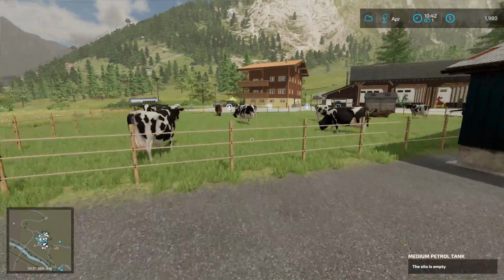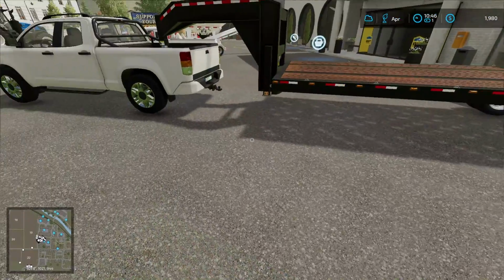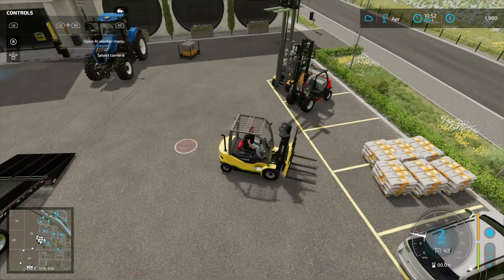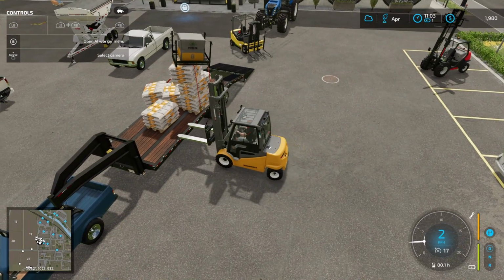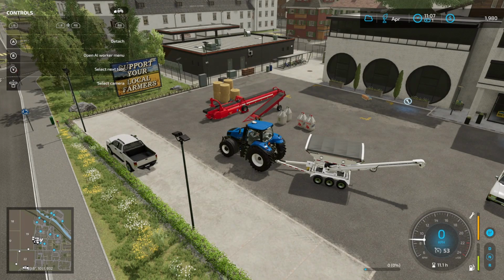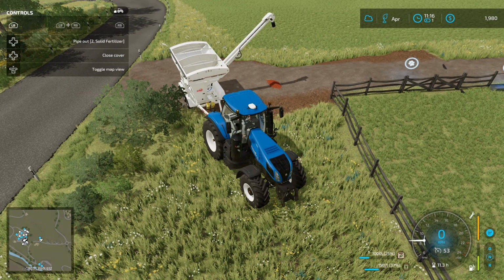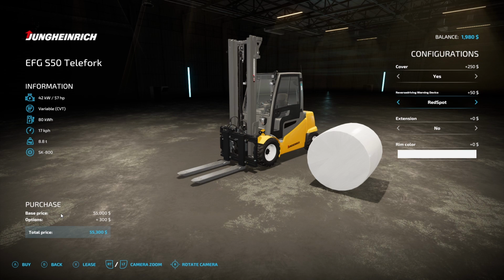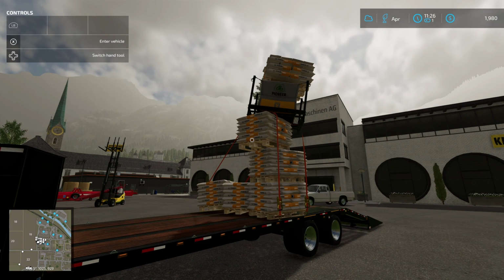STACKING SEED - Episode 28 - Sylar Farms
Today I take a look at truck mods and some forklift mods. I also might have found a cheap way of hauling seed. 😃